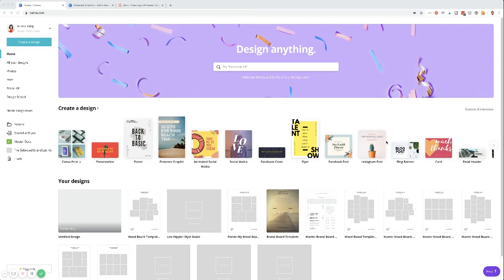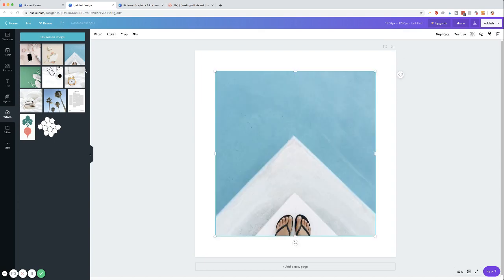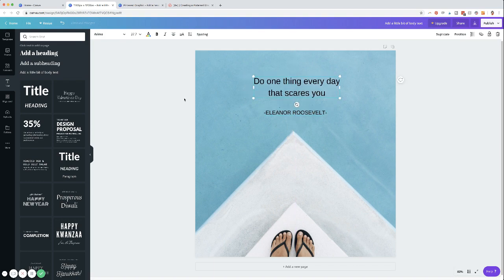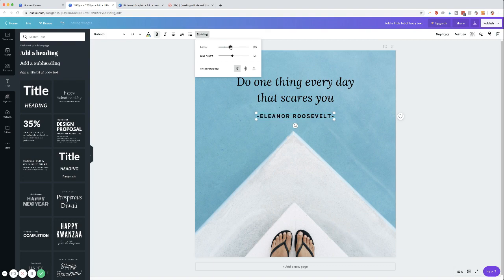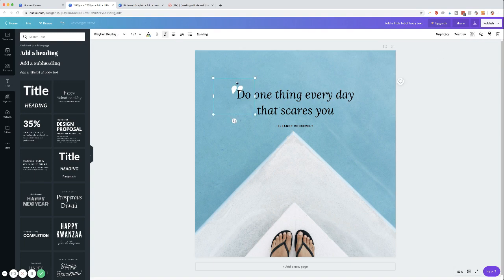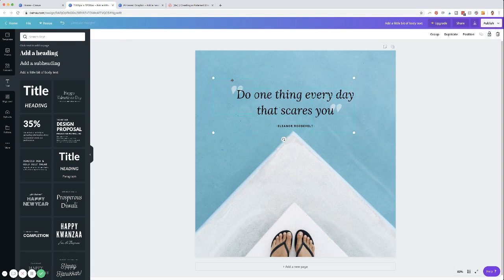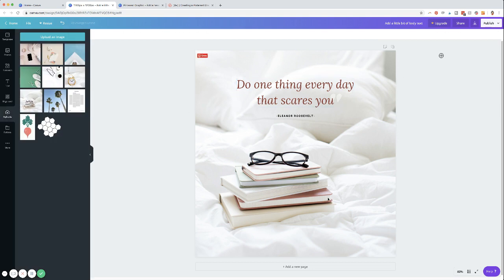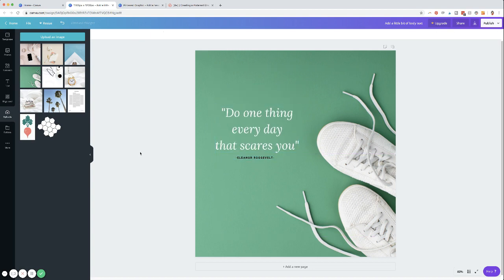How to Create Quote Graphics in Canva Using Styled Stock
Learn how to easily create a quote graphic for Instagram with styled stock photography from Social Squares and the Canva App.